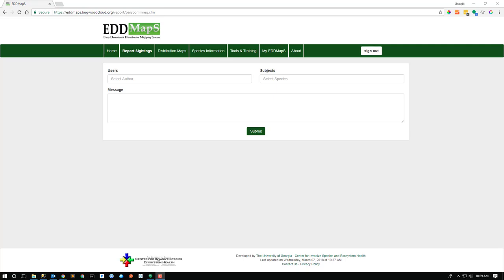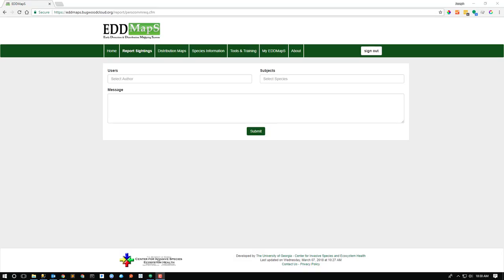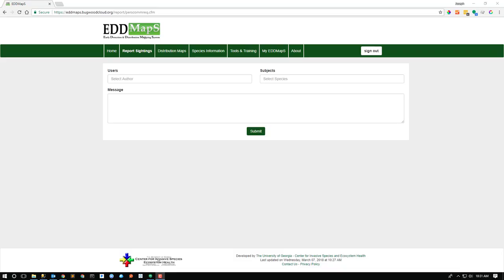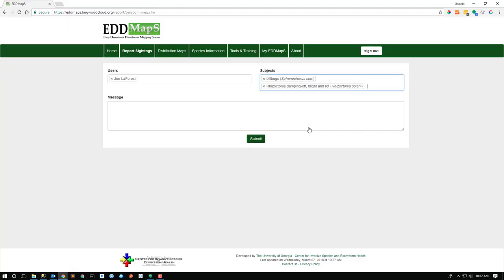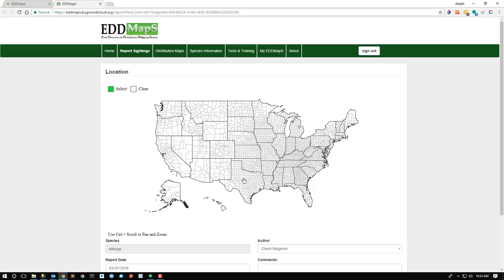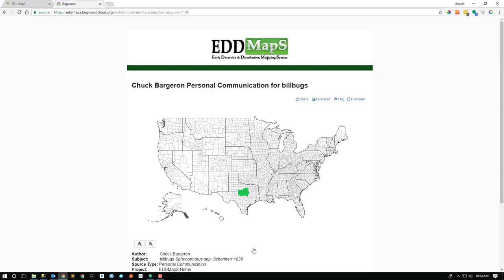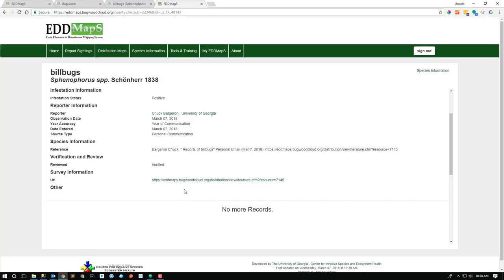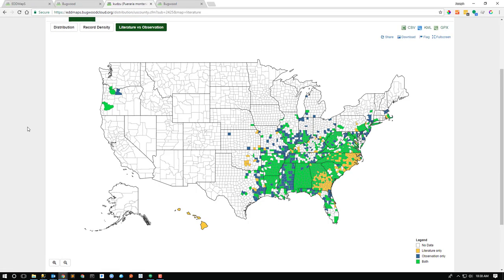EDDMapS - Personal Communication Reporting - 2019